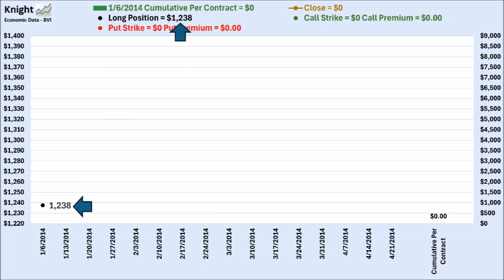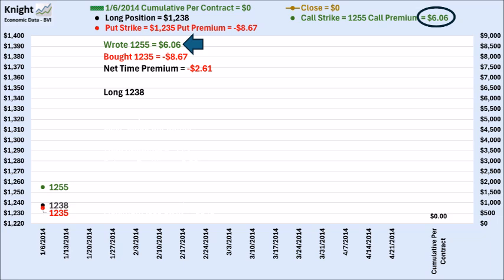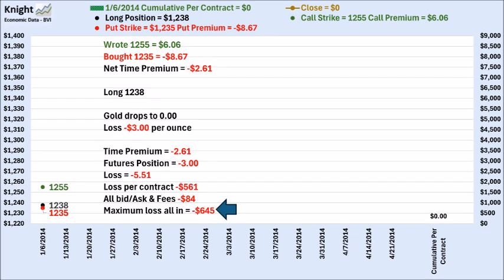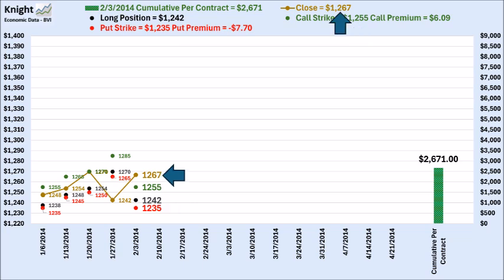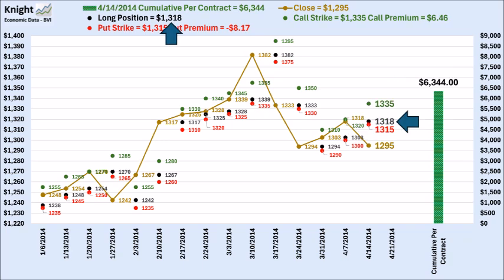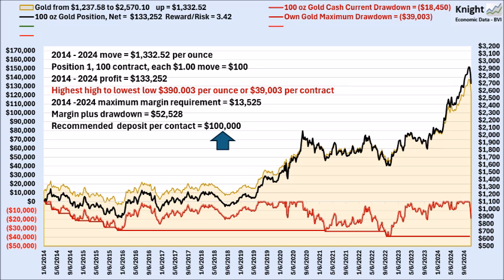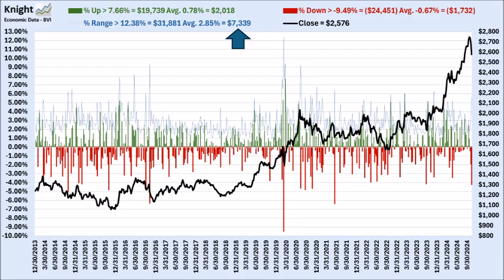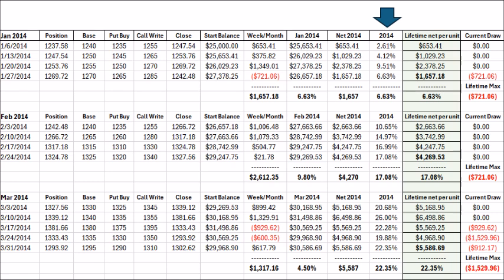A Better Way to Trade Gold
Position trading gold using option collars to define risk on every trade and for the duration of every trading period. This strategy can be used long or short in any major market from Bitcoin to Zinc.